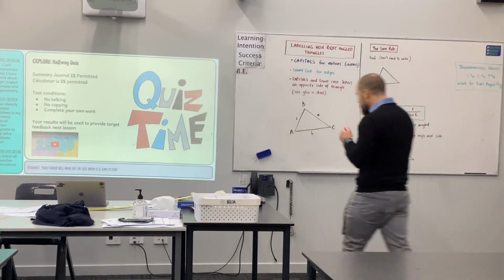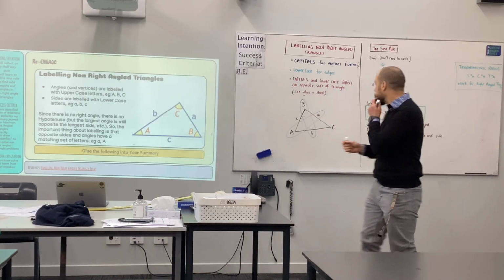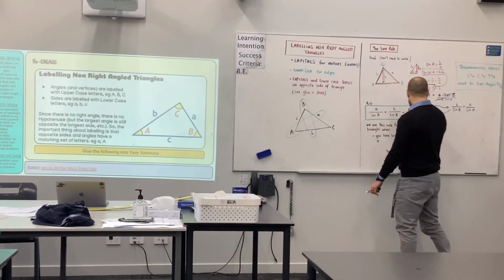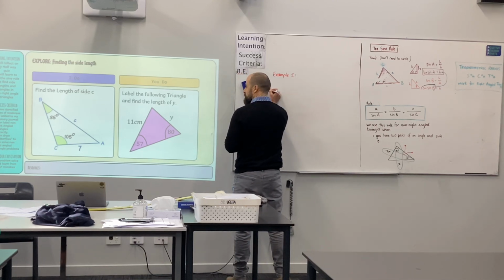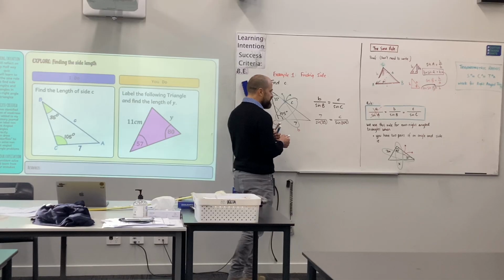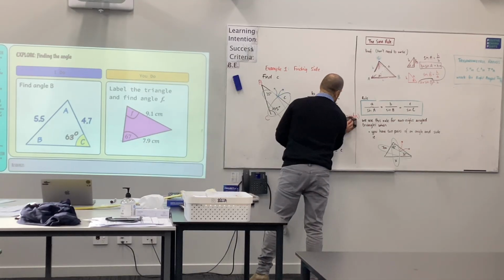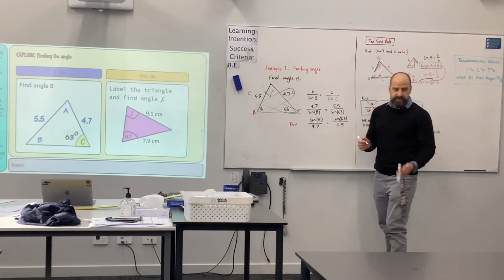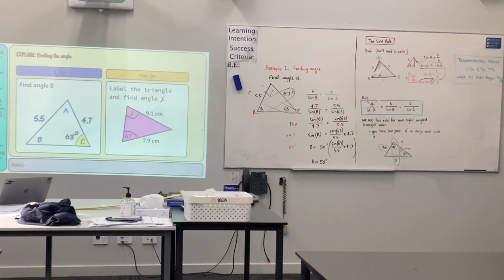Sine Rule lesson Year 10 Maths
For those who were absent, here is today's Sine Rule lesson. Feel free to mute, speed up and skip as you need.